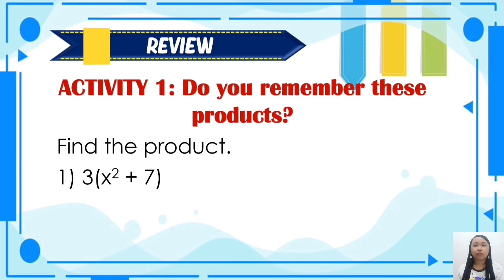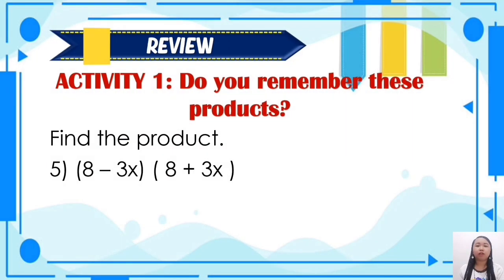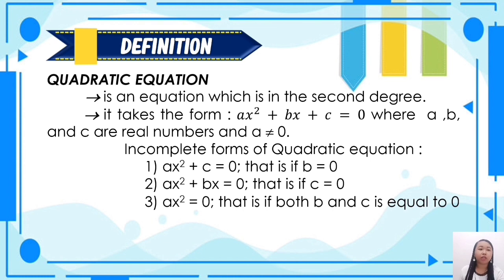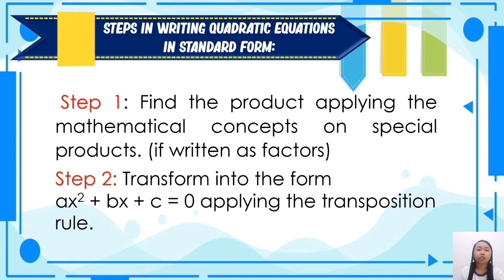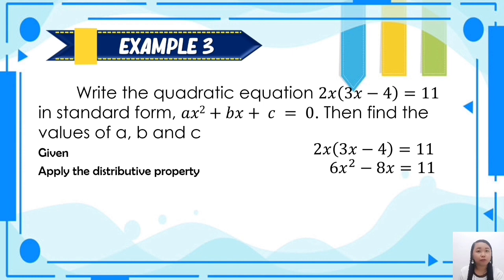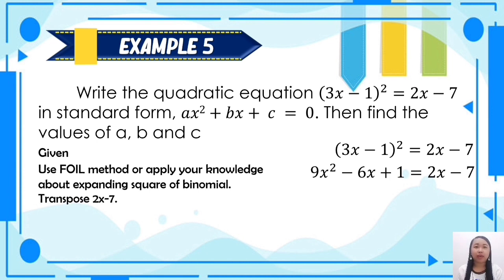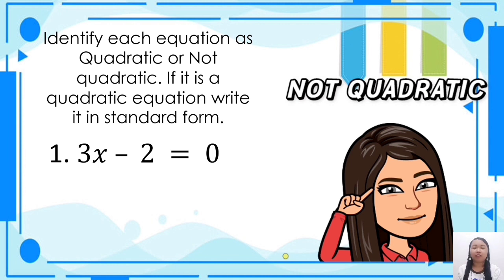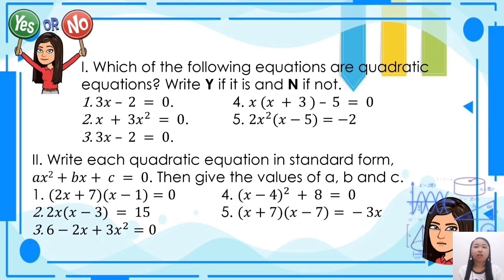Mathutorial Lesson 5: Illustration of Quadratic Equations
Mathematics 9
First Quarter Week 1